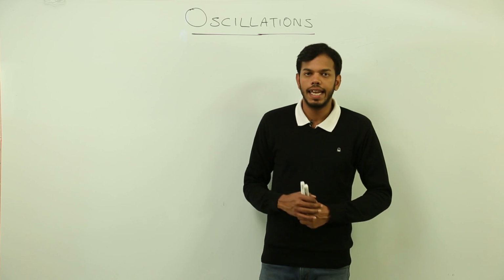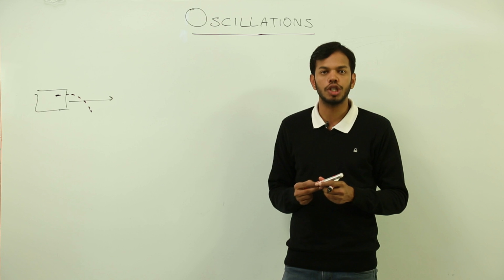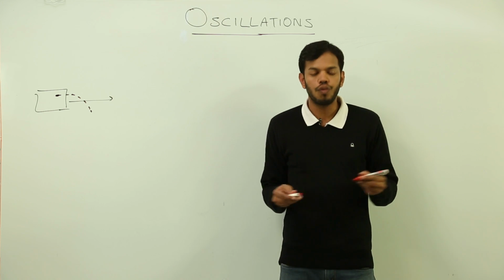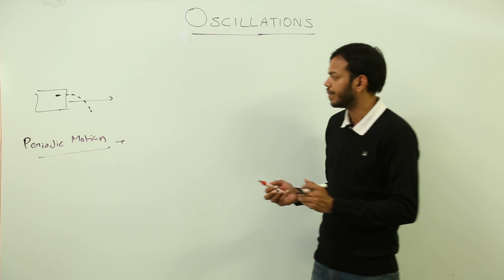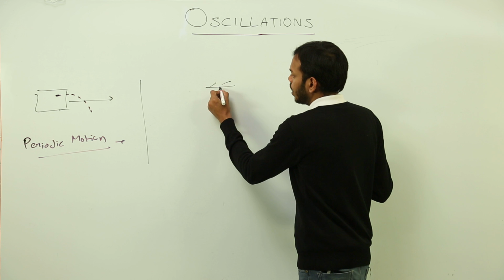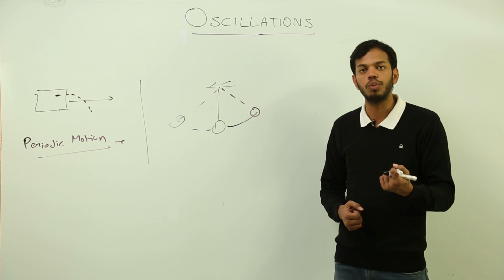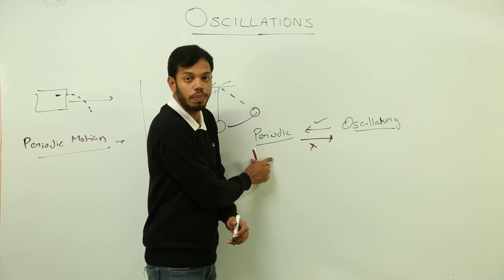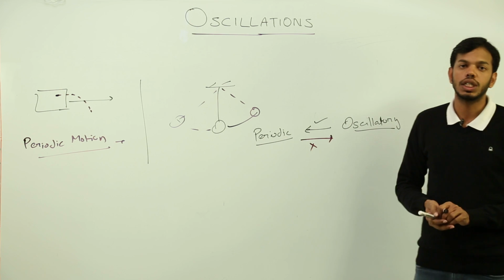MOST IMPORTANT Class 11th I Physics I ICSE I Waves & Oscillations l L149